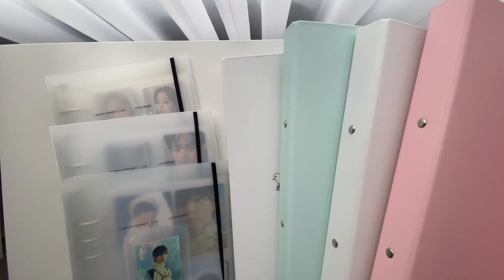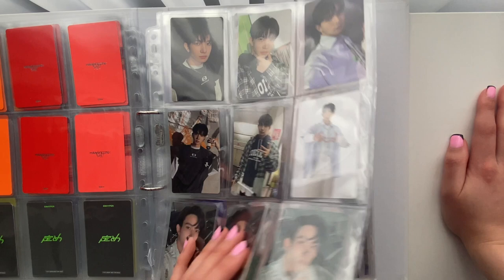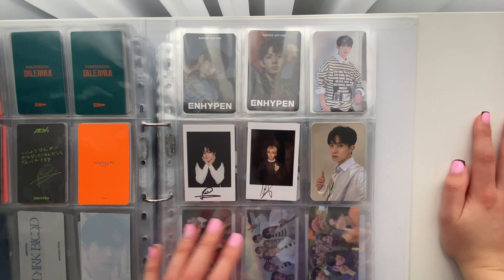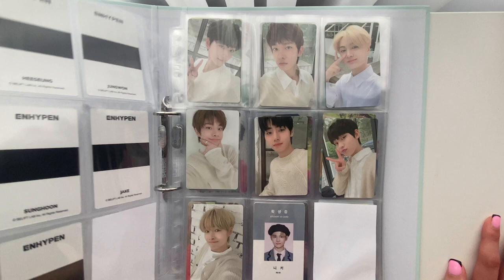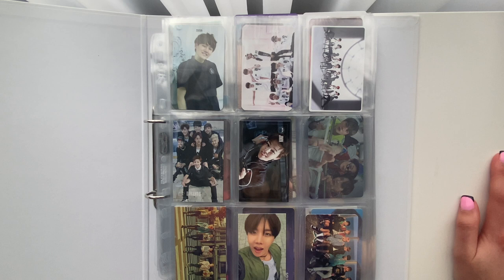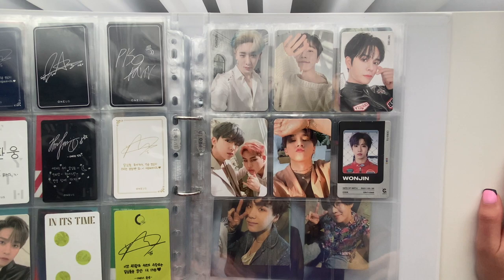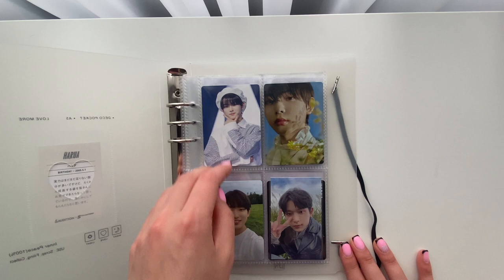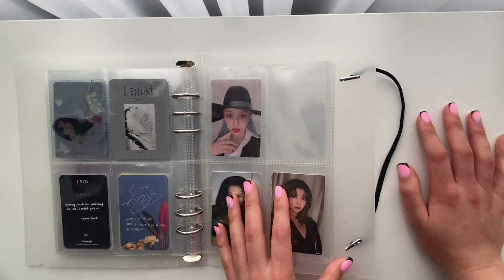♡ updated photocard collection ♡ *binder tour*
hi, nice to have you here! 🧸

timestamps:
03:30 enhypen era binder
20:36 enhypen merch binder
27:52 boy group binder
35:43 girl group binder
41:03 harua & wonjun binder
44:48 small boy group binder
47:28 small girl group binder

main instagram: @imaniheda
k-pop instagram: @cooky.milk

FAQ:
-where are you from/based?
My nationality is Dutch, I was born and raised in the Netherlands, and I still live here. I'm from the Caucasus region by ethnicity. For personal reasons I'd rather not disclose the country I'm from, maybe I will in the future.

I am 25 years old, born in 1997.

i use the canon g7x mark ii, for my desk video's i use my iphone 11 pro max.